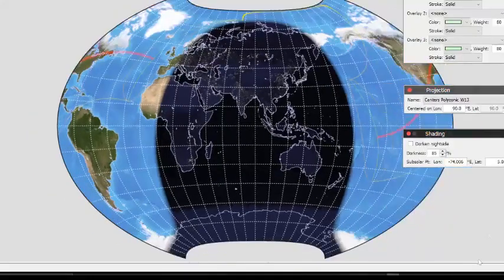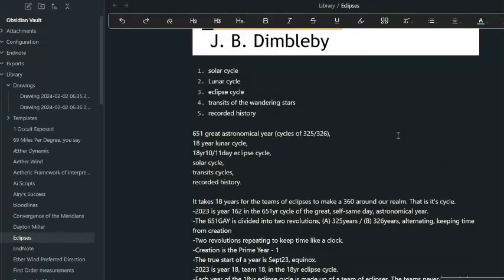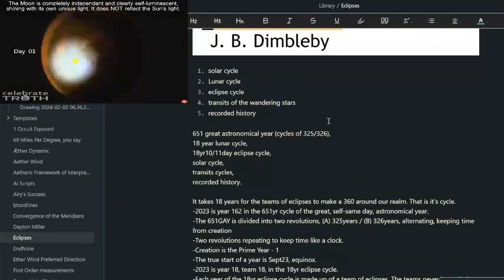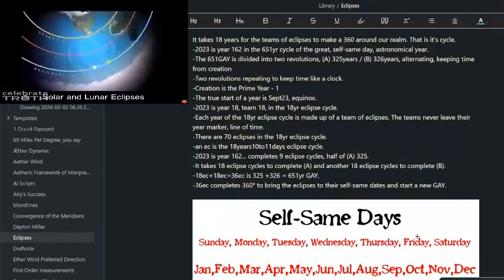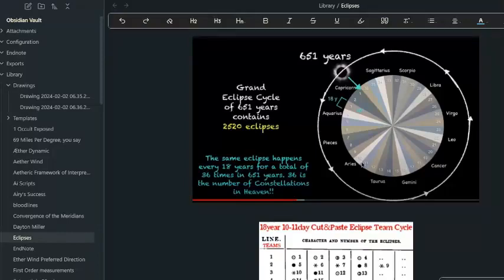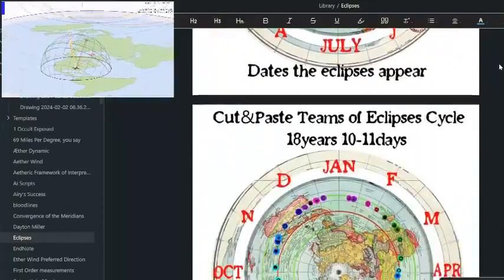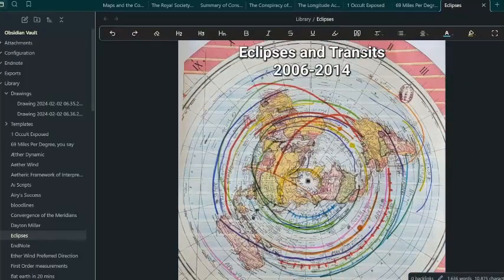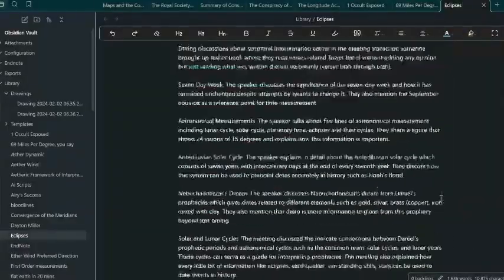Predicting Eclipses... or are they merely "postdictions"?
Or search for it via Amazon.